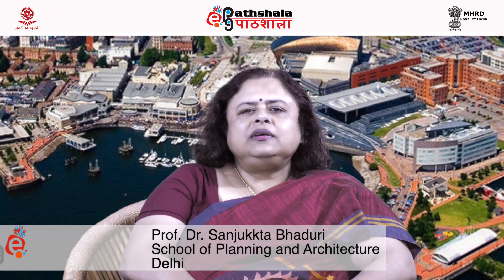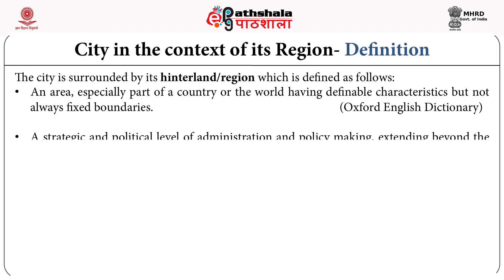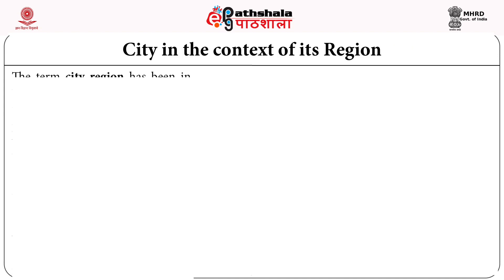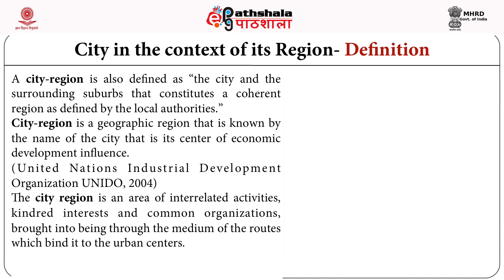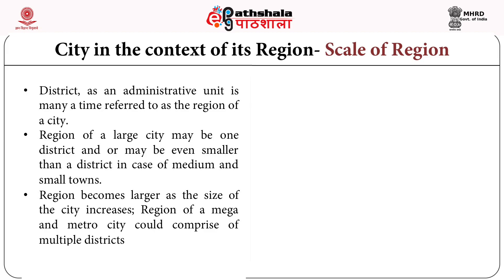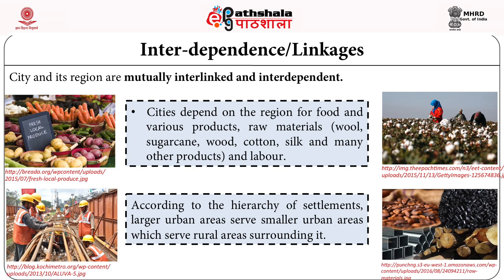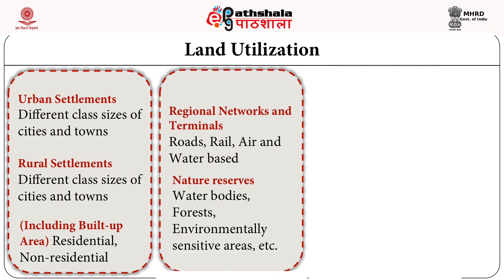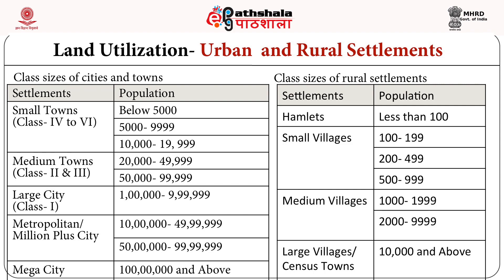M-05. City in the context of the region